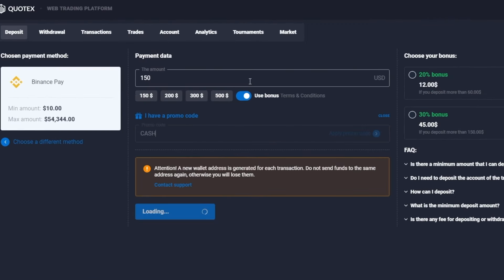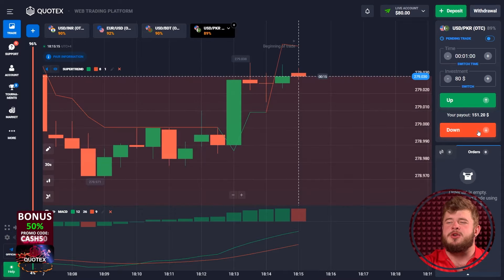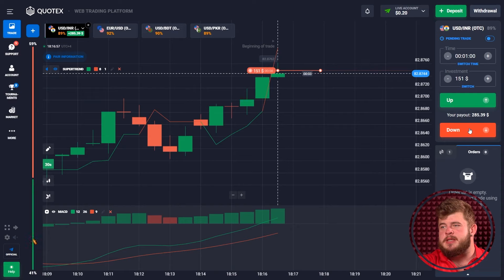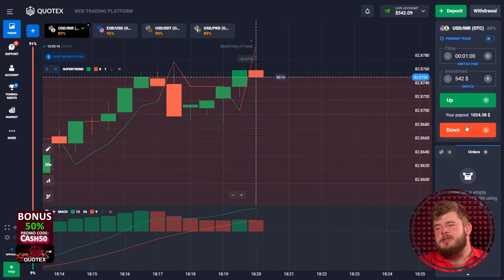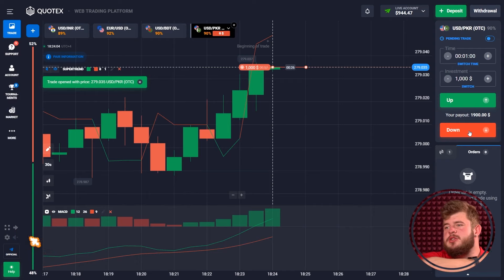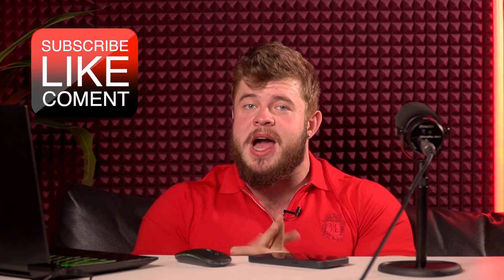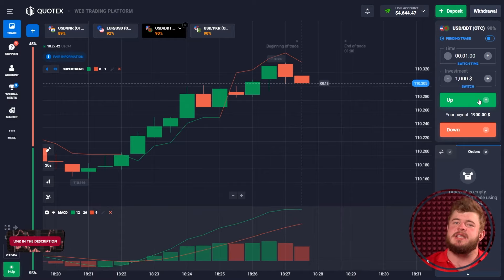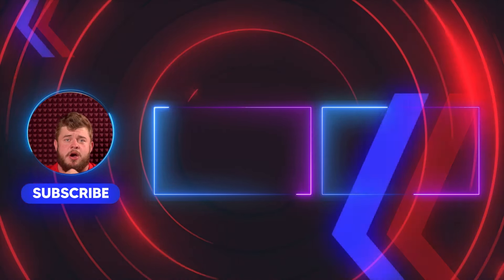💵 THE ART OF SCALPING IN TODAY'S MARKET CONDITIONS | Best Scalping Strategy | Scalping System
Trade with me and receive signals. Personal TG

The art of scalping in today's market conditions is a crucial skill that every trader should master. In this video, the viewers will learn about the best scalping strategy that can be applied in fast-paced and volatile markets. The presenter will walk through a detailed scalping system that is designed to capitalize on short-term price movements and quick profits.

This video will cover important aspects of scalping, including the importance of timing, risk management, and staying disciplined during high-frequency trading. The presenter will also share practical tips and techniques for identifying potential scalp trades and maximizing gains while minimizing losses. As a professional with extensive experience in trading, I highly recommend this video for both beginner and experienced traders looking to improve their scalping skills.
By following the strategies and principles outlined in this video, traders can increase their chances of success in scalping and adapt to the ever-changing market conditions. The art of scalping requires precision, patience, and a deep understanding of market dynamics, all of which are discussed in detail in this informative and insightful video. I believe that by incorporating these scalping techniques into their trading arsenal, viewers can enhance their profitability and navigate the complexities of today's market with confidence.

💥 TimeStamps 💥:
00:00 - Quotex Promo Code. CASH50
00:20 - Introduction
00:47 - Start of trading on Quotex. Deposit $80
01:37 - The bid is $151
02:03 - Trade down. Investment $250
02:29 - Investment $542
03:03 - EUR/USD currency pair. The bid is $1.000
03:30 - Increase the deposit to $2,844
04:02 - Signals and tips. Personal TG
04:42 - Trading from $$2,844 to $4,644
05:18 - Final deal. Investment $4,000
05:55 - Conclusion

scalping strategy
5 min scalping
scalping trading
best scalping trading strategy
30 sec scalping strategy
scalping
best scalping strategy
best scalping strategy forex
5 min scalping strategy
scalping system